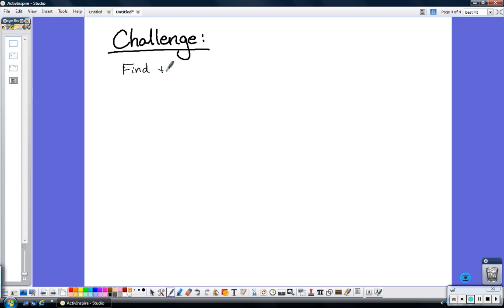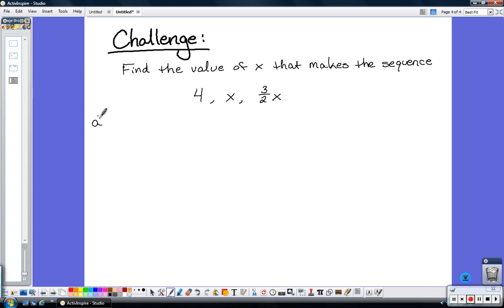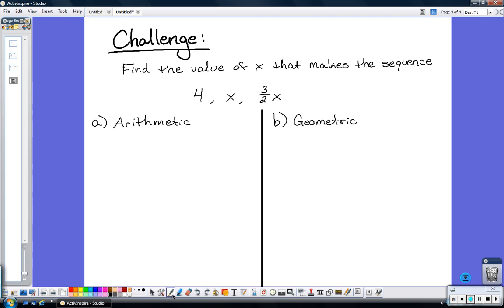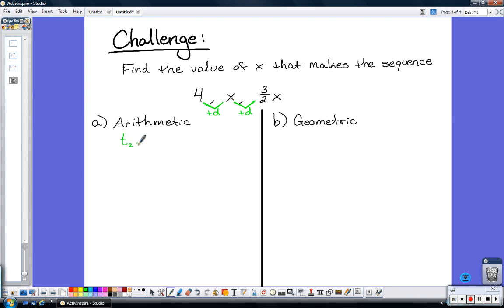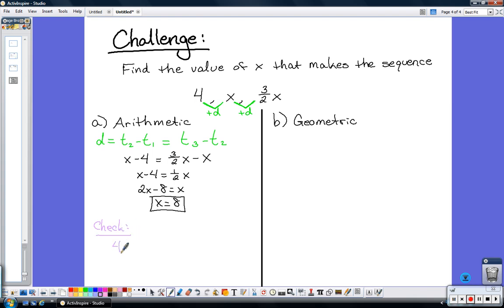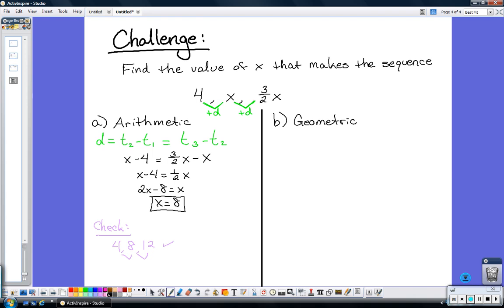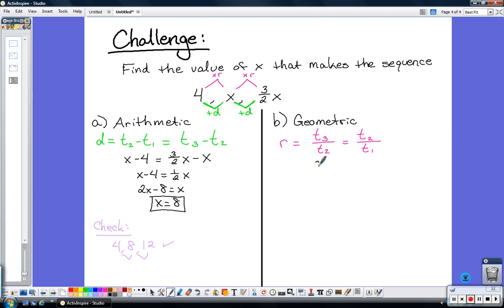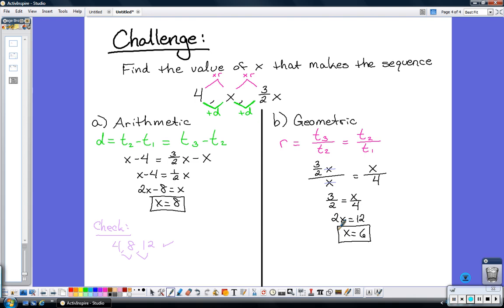6AB Seq Intro video, part 2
For Tuesday, November 5.  Challenge problem.  Watch this second.